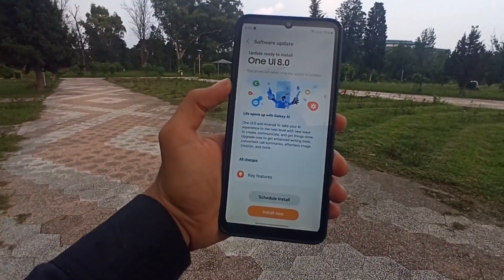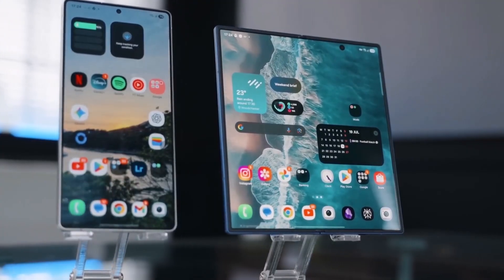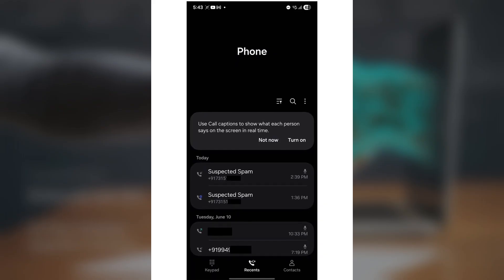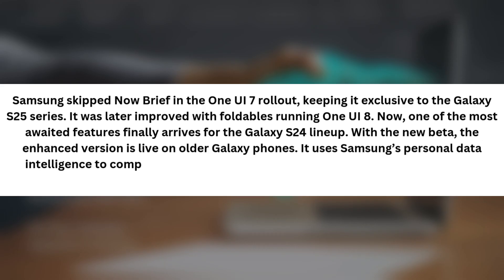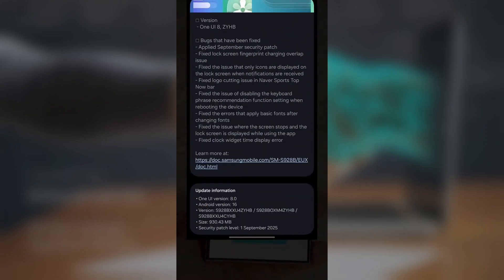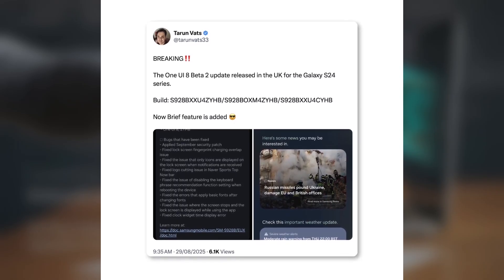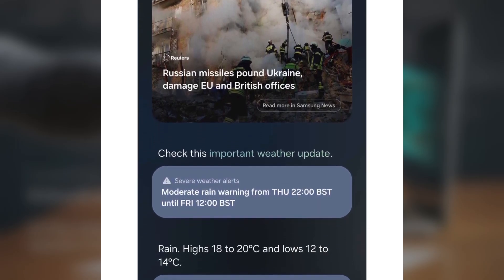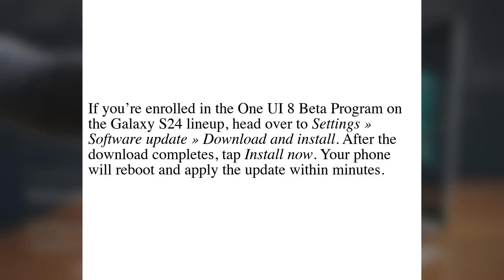Samsung One UI 8.0 Android 16 - FINALLY, NEW FEATURES!!!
Galaxy S24 One UI 8 Beta 2 — 3 Hidden Features You NEED to Try! 🔥📱

Samsung just dropped One UI 8 Beta 2 for the Galaxy S24 series, and it quietly unlocks three powerful features: Audio Eraser V2, Call Captions, and the long-awaited Now Brief. These weren’t even listed in the changelog, but they’re here and ready to try. Plus, even last year’s foldables are getting them!